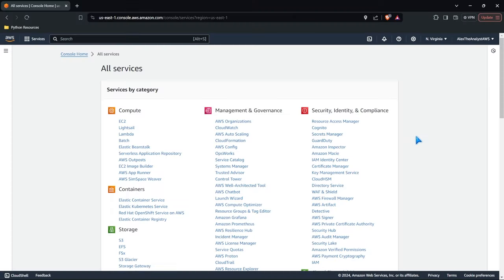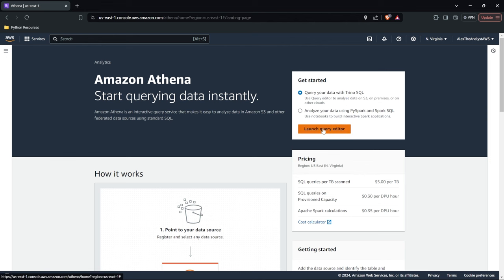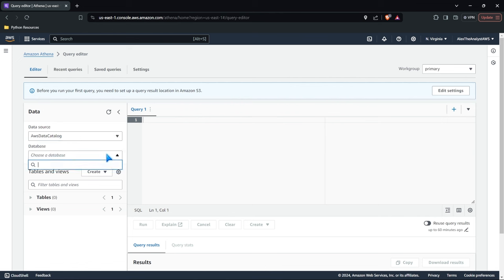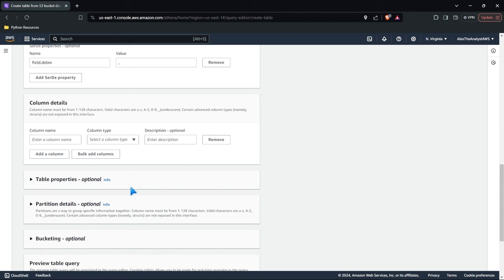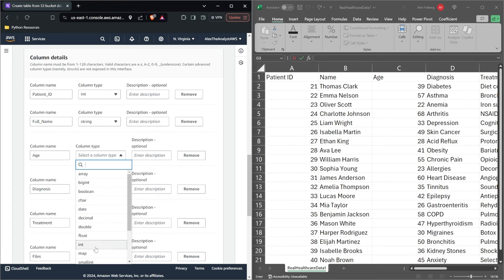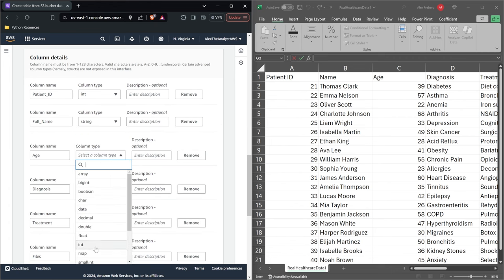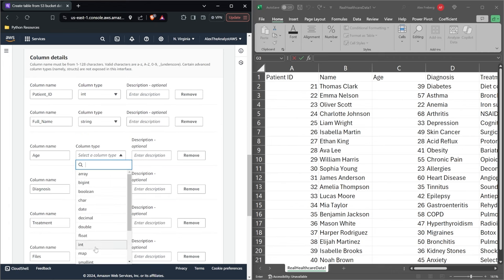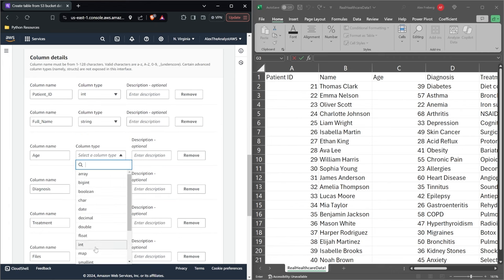Amazon Athena in AWS | AWS Fundamentals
In this AWS lesson we are going to be taking a look at Amazon Athena!